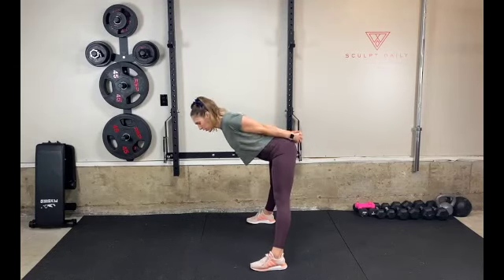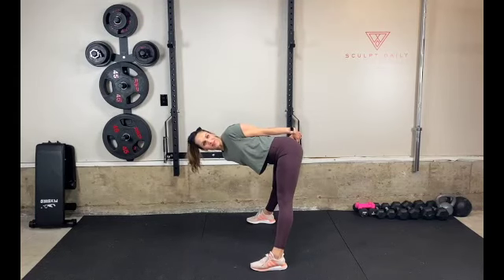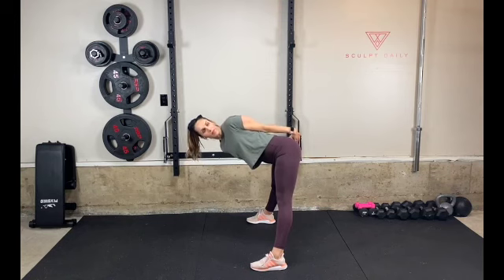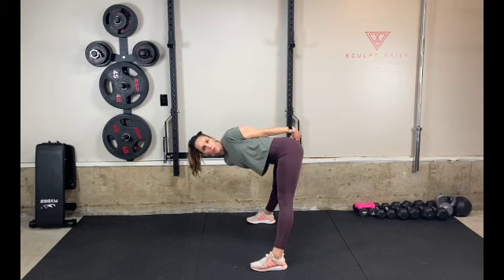Bound Forward Fold Stretch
How to perform a bound forward fold stretch